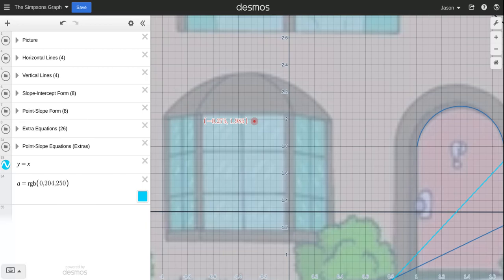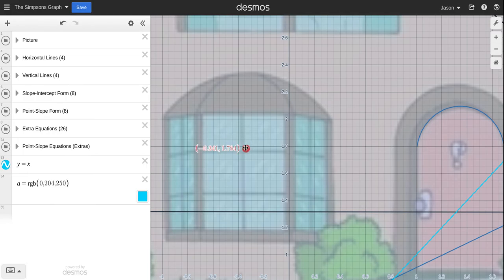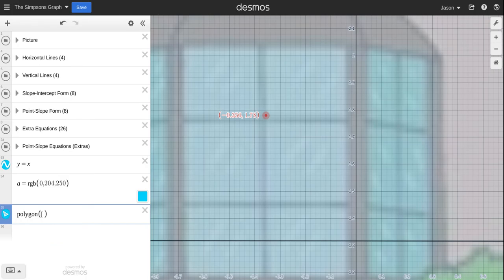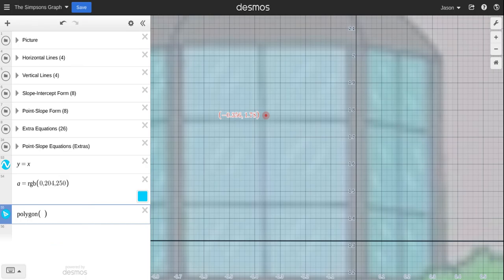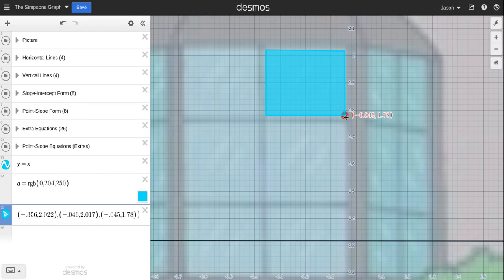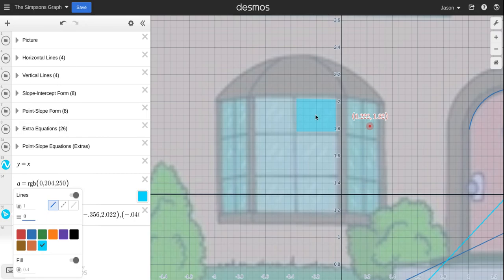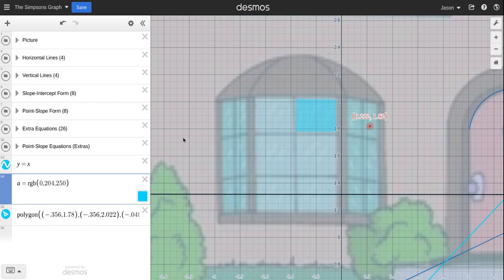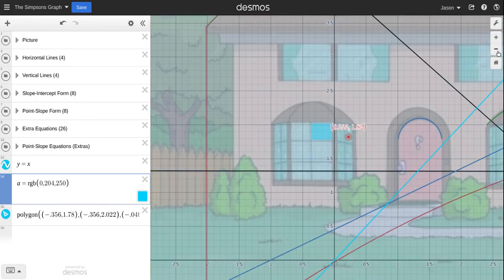Desmos Polygon (Shading) Tutorial